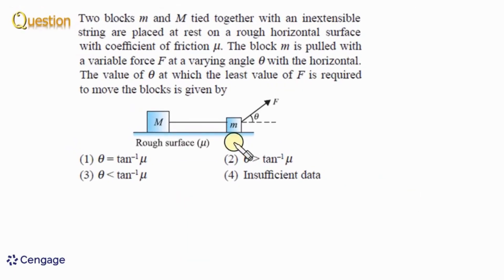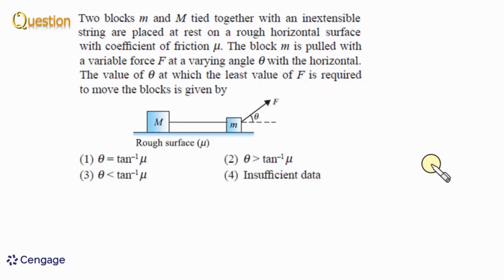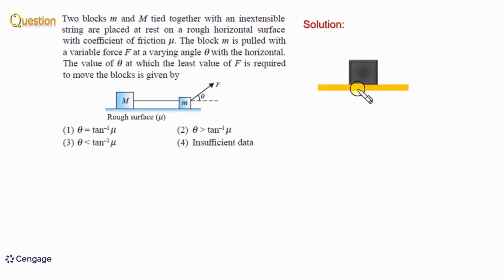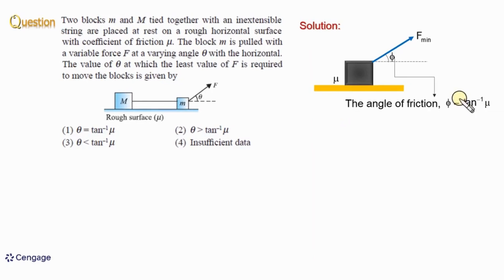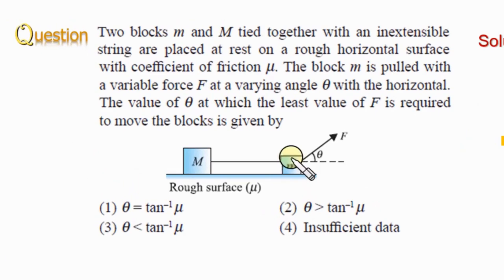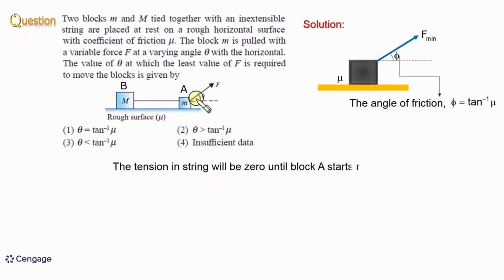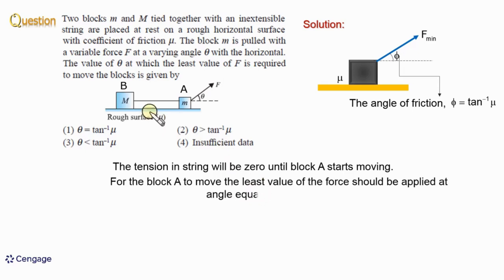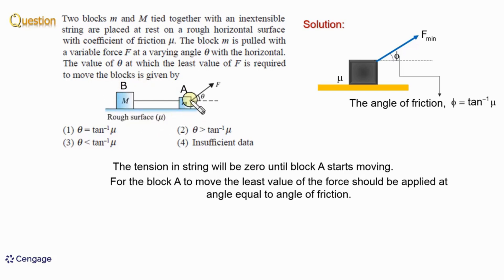Newton's Laws of Motion (with Friction): Ex 4 | Mechanics | BM Sharma | JEE 2025 | Physics